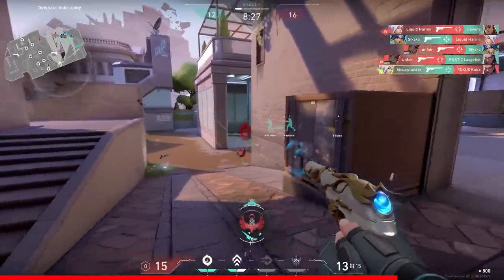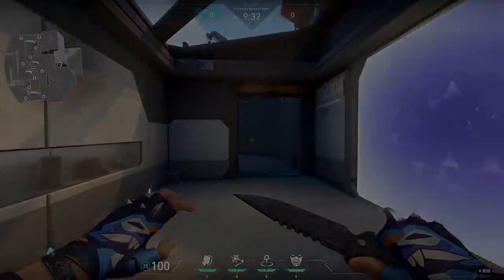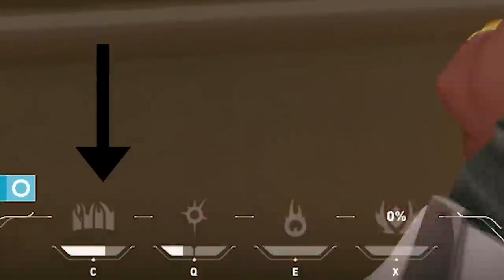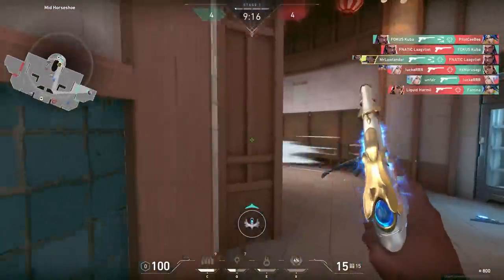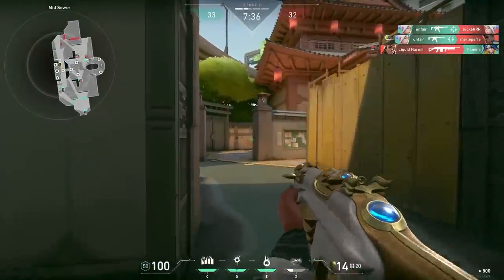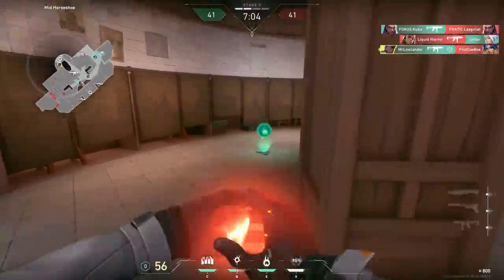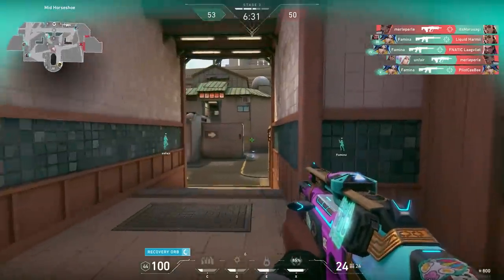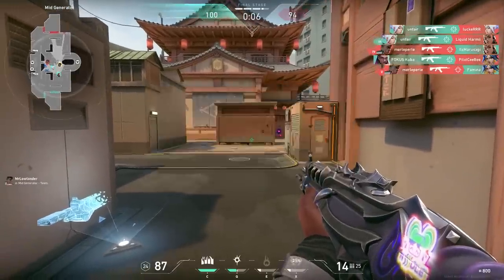Everything You Need To Know About Team Deathmatch!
⏱️TIMESTAMPS⏱️
0:00 Intro
0:17 What is team deathmatch?
1:06 Gameplay and tips
4:24 How to improve with tdm